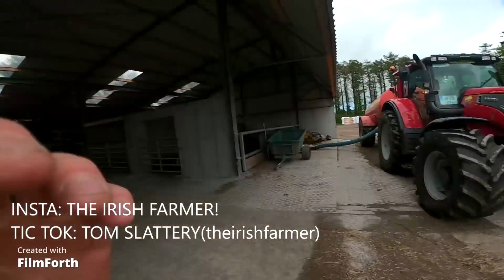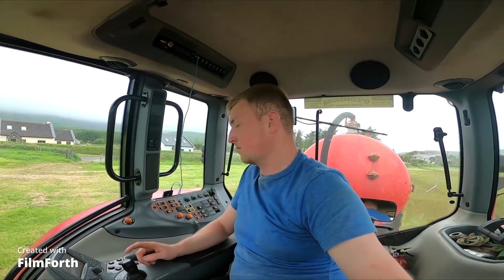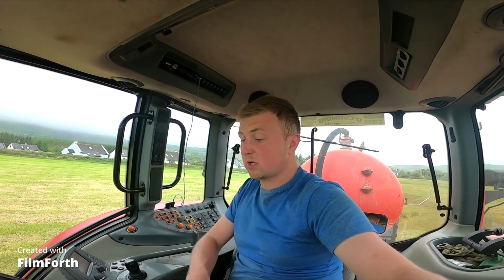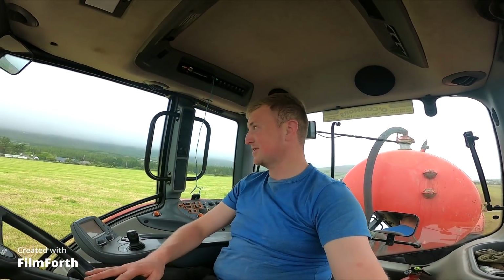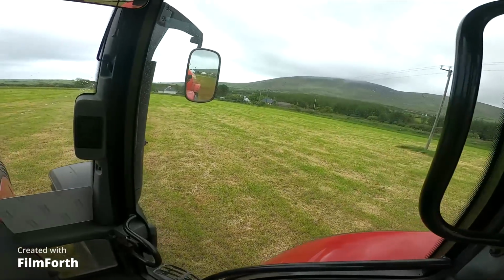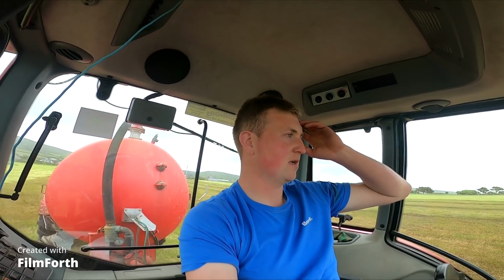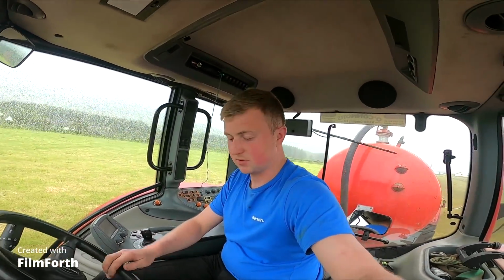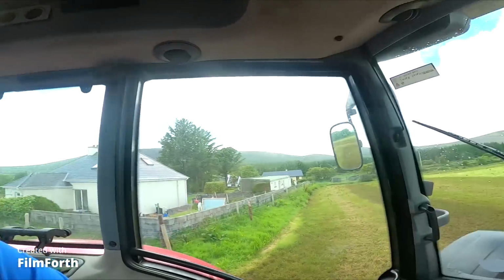BIG MACHINERY MOVING OVER 60000 LITRES OF SLURRY !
In this video, Im spreading slurry on the silage ground enjoy all!
Please give the video a like!

Tic Tok: Tom Slattery(theirishfarmer)

The Kit I Use:
Drone: DJI MAVIC 2
Valtra uk and irelands youtube channel please follow!